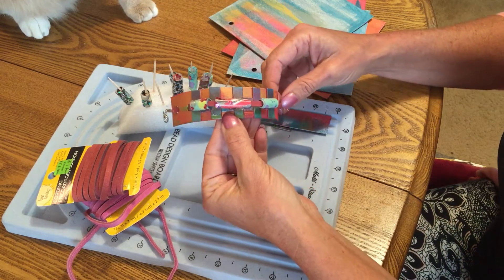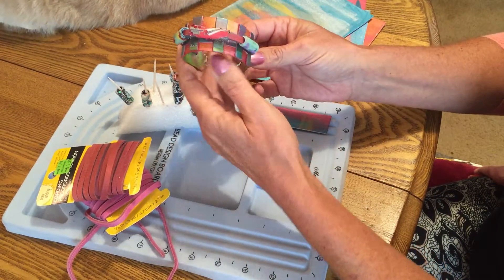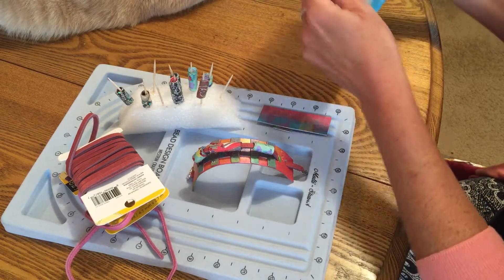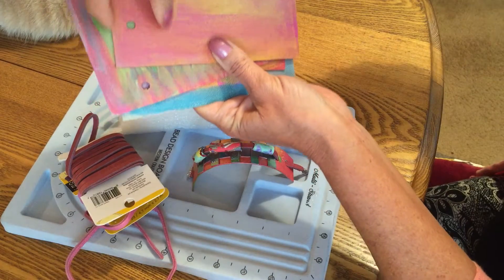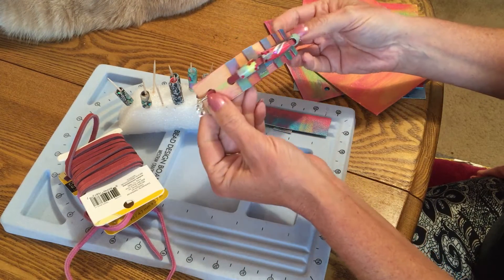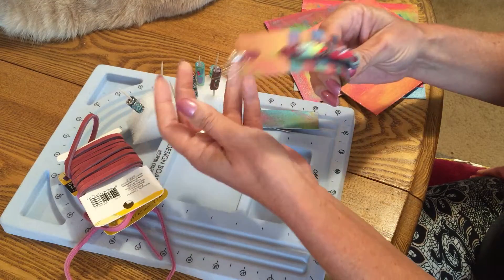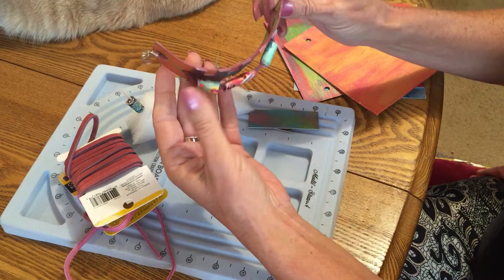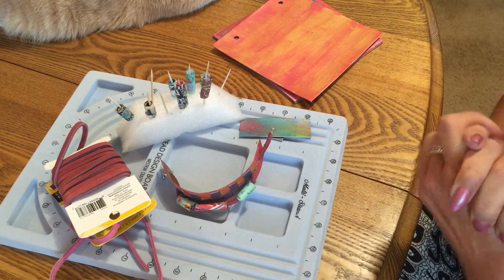paper and leather bracelet with paper beads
This is a bracelet I made from painted grunge board and leather cord and some of my handmade paper beads.  It was a fun project and used up a piece of board I had left over from another project. I am no jewelry maker, but it was fun. Take care and I love your comments and kind support!